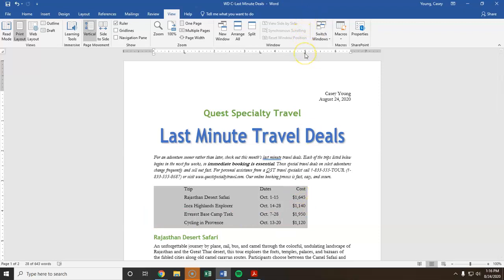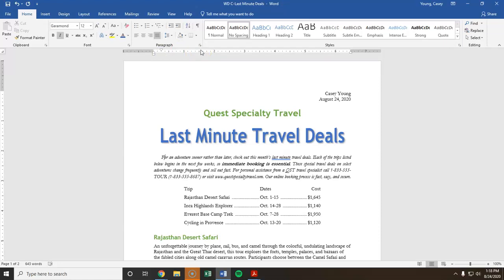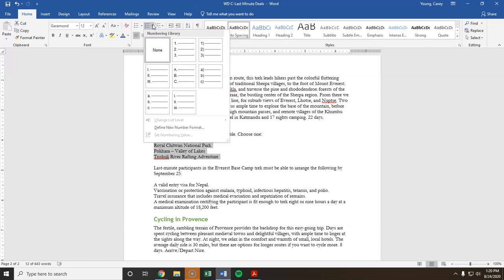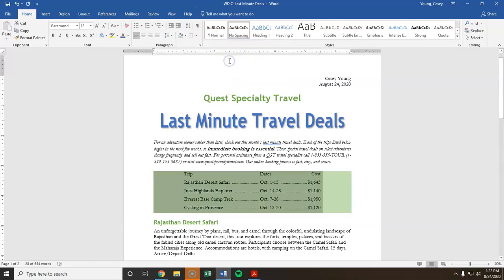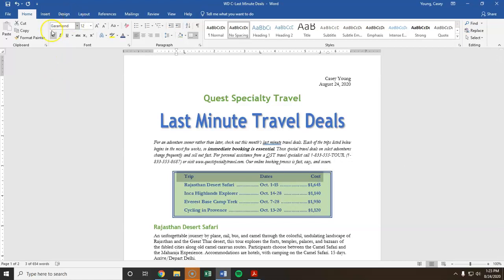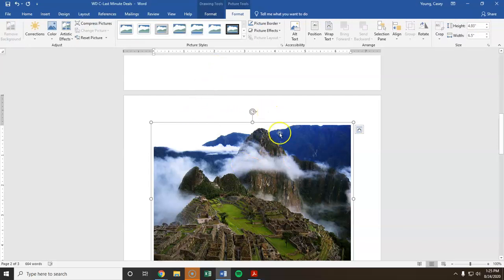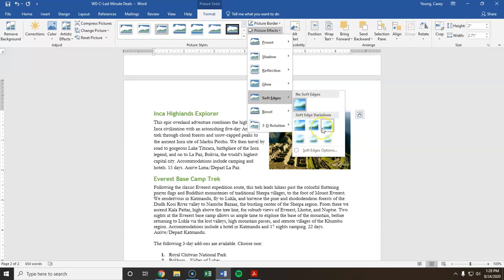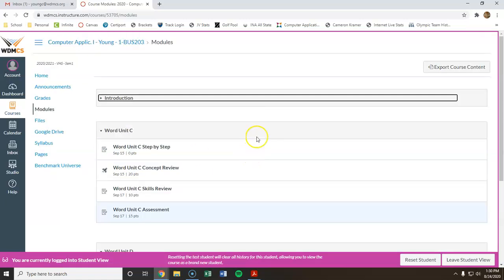Word Unit C Step by Step - Part 2